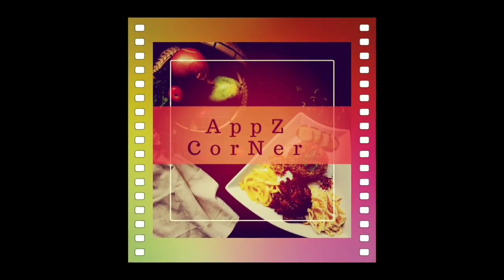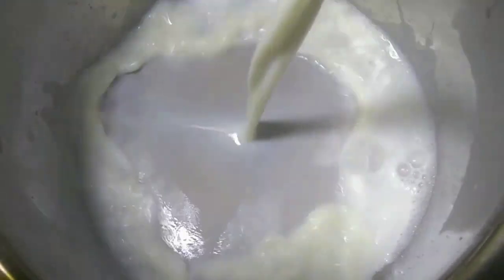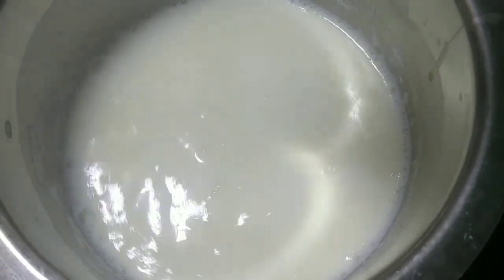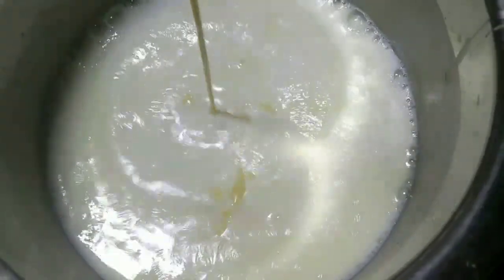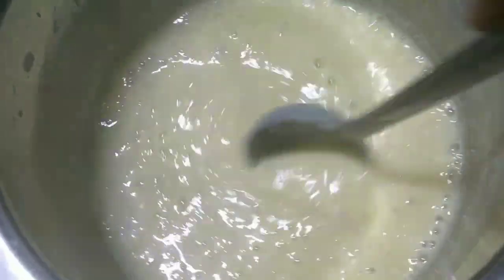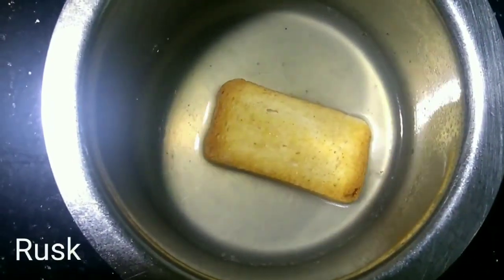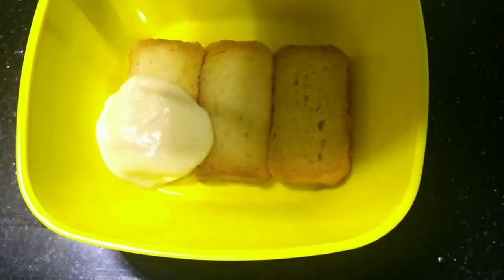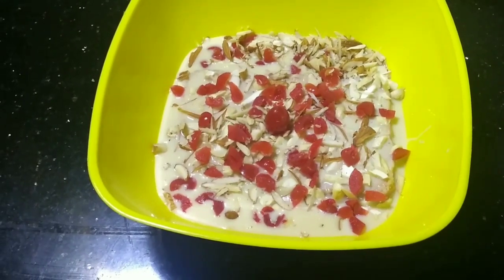Sweet Dessert | റസ്ക്‌ കൊണ്ടൊരു ഡെസ്സേർട്ട് ഉണ്ടാക്കാം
A sweet Dessert, rusk soaked in sugar syrup and then topped with cashew,badam & cherry. It is very easy to prepare with simple ingredients  like milk,sugar, condensed milk.

 Ingredients
condensed milk
cashew chopped
badam chopped
cherry chopped
water
sugar
rusk